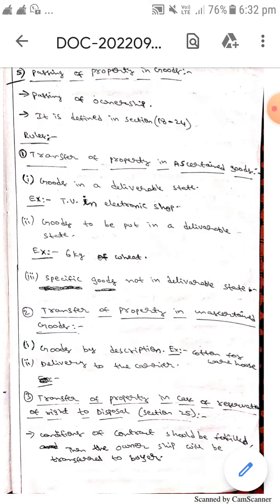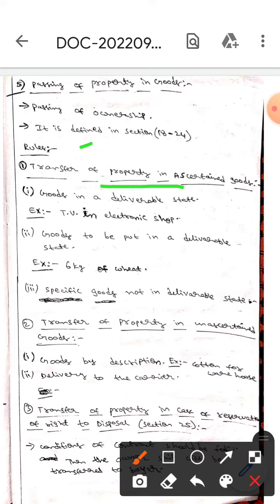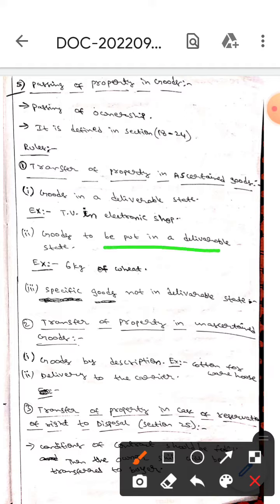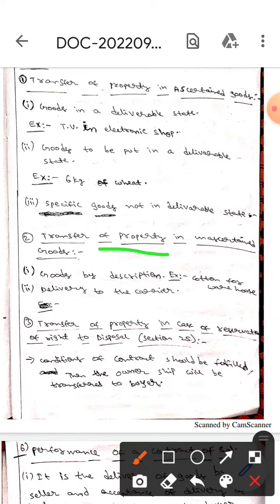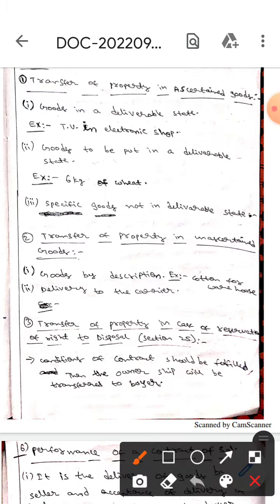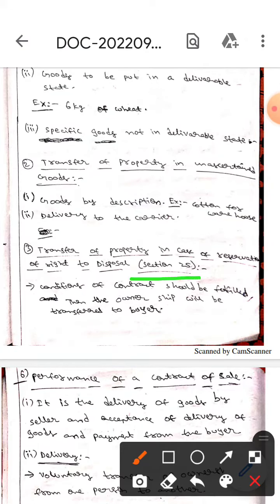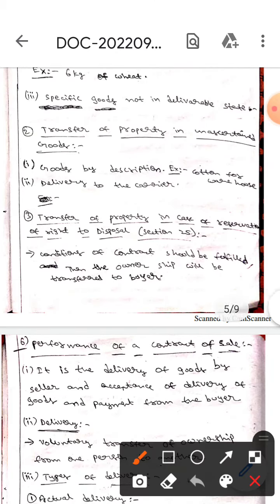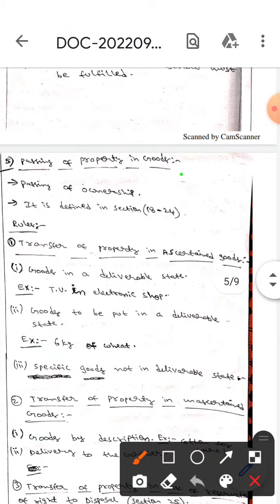Passing Of Property In Goods (Sales of Goods Act-1930)